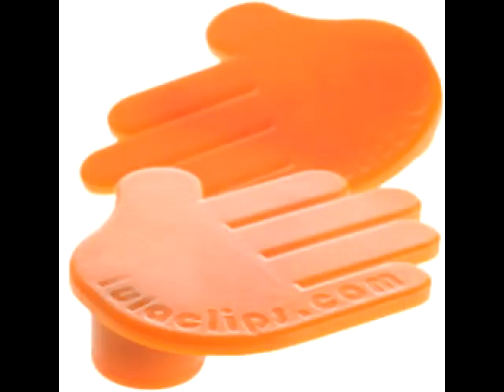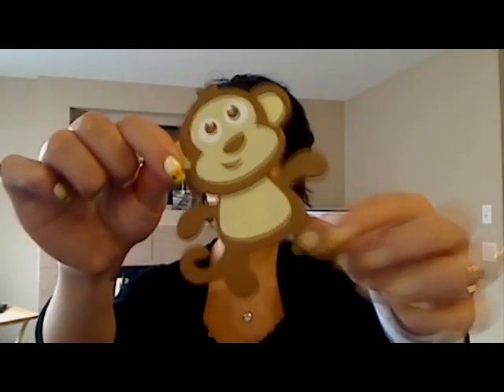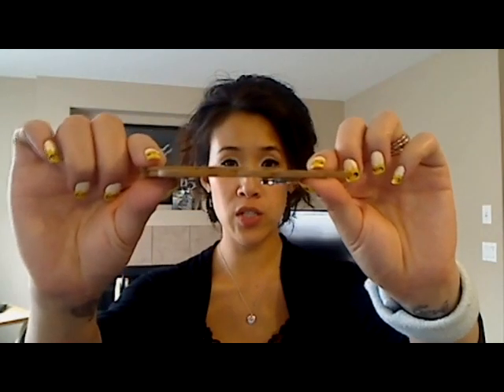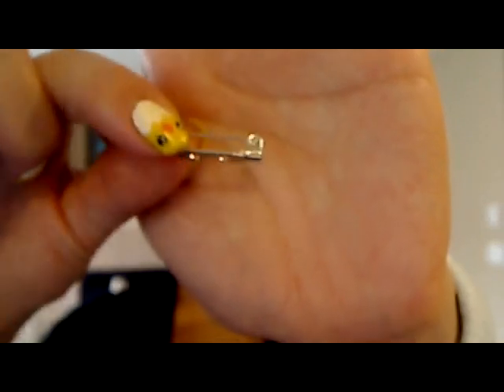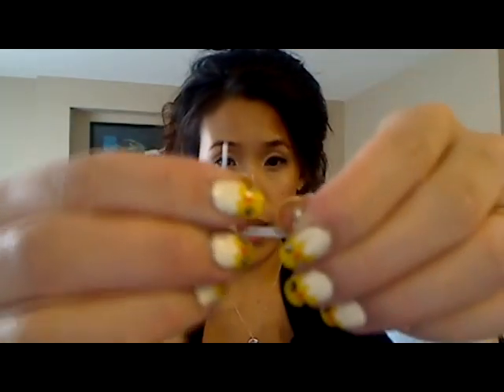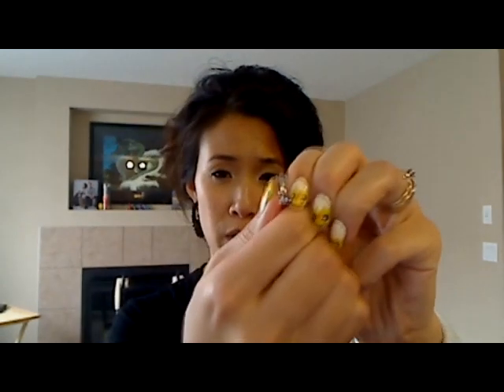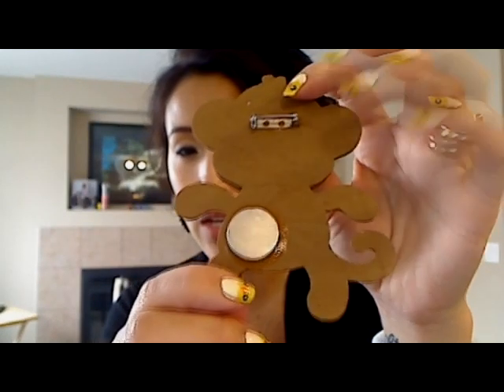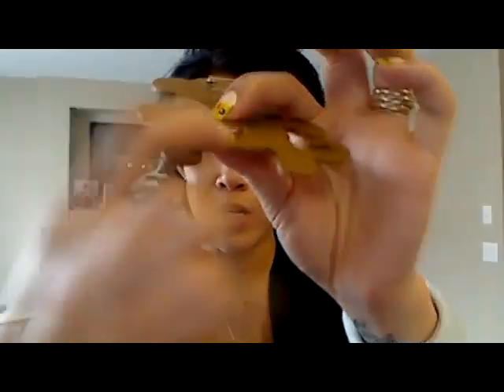DIY Car Seat Belt Holders aka DIY LulaClips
DIY whaaat? Car seat belt holders! Aka LulaClips (lulaclips.com) because those are the only ones of their kind that I've seen available. These helping hands (or in my case, helping monkies) help keep the seat belt open while putting your child into their car seat, this way you don't have to dig the buckles out from under your child.

Skip ahead to 3:20 to skip my blabbering and see what the finished product looks like. Super easy, minimal items needed.

Also...sorry for the audio, not sure what happened there but I'm not completely in sync!

for text instructions.

Happy buckling!